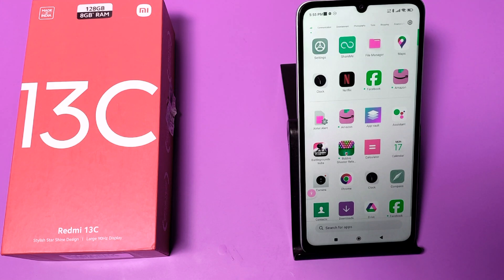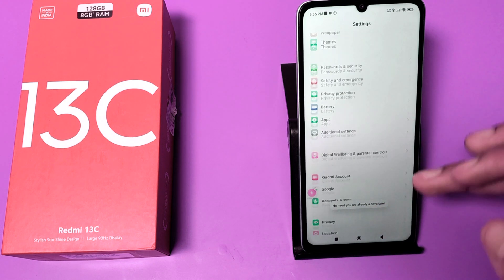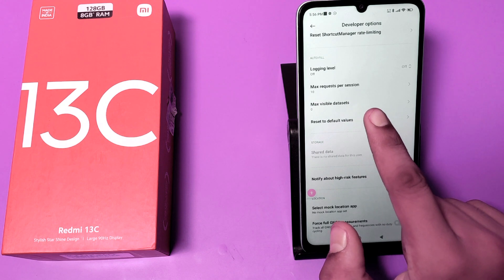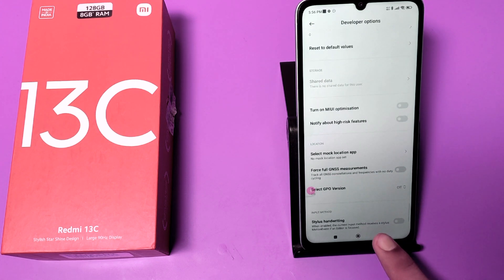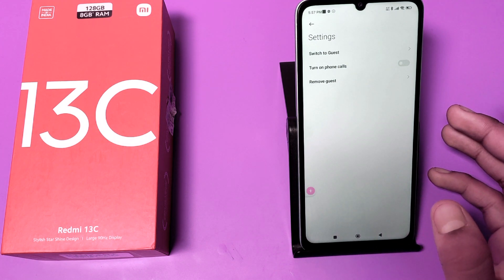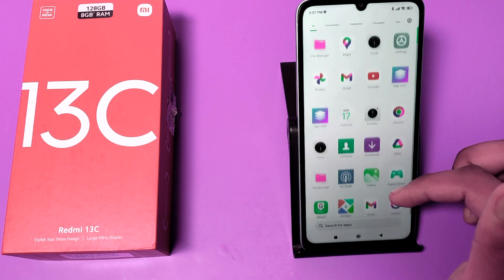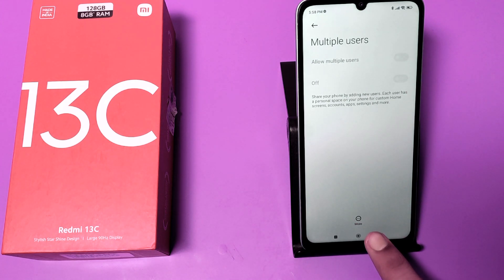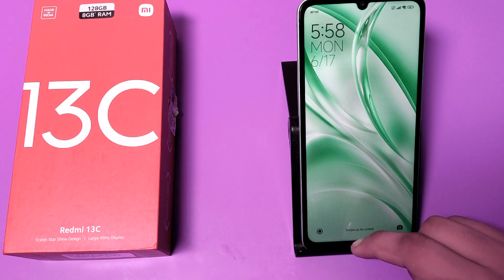Redmi 13c: Enable multiple user - How to use multi user on Xiaomi Redmi